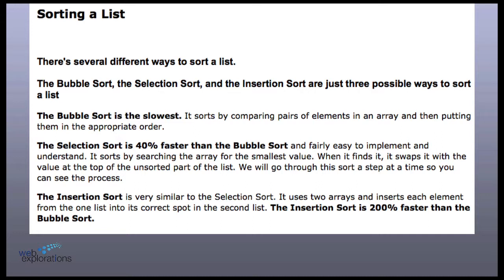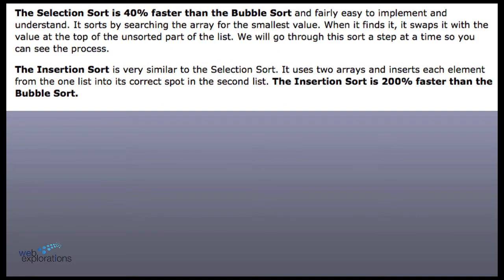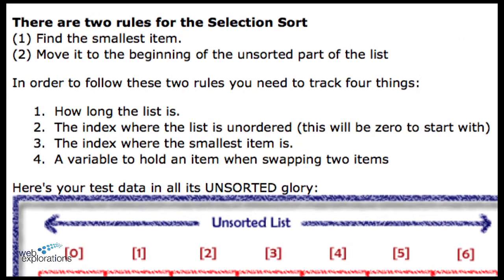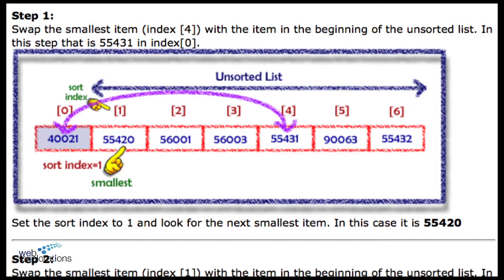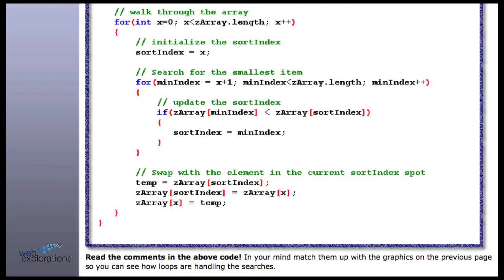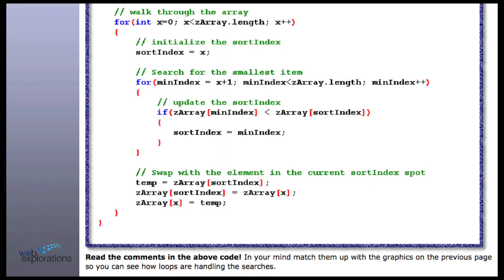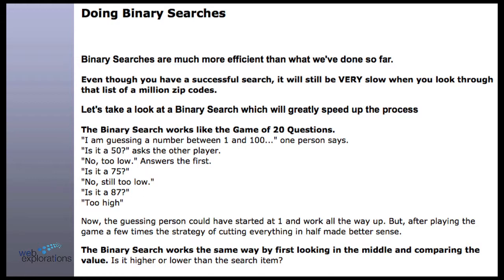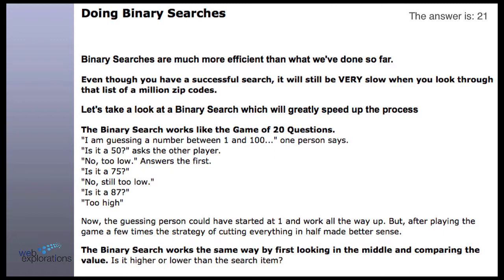Java Lists and Sorting - Part 2 of 2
This is the second part of a two part series showing how to write a binary sort using Java and then how to do a fast search through the file.

This is a live-presentation with my face-to-face students in October 2010. The course is available online from Computer Careers, South Central College, North Mankato, MN 56003 USA.